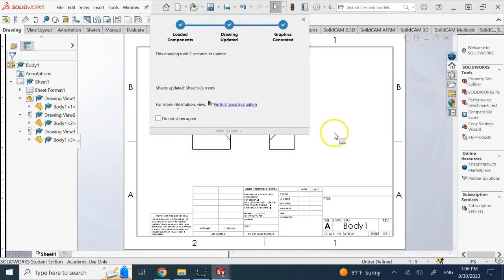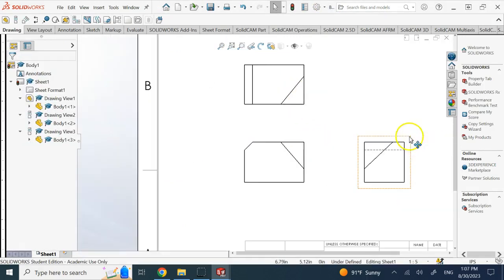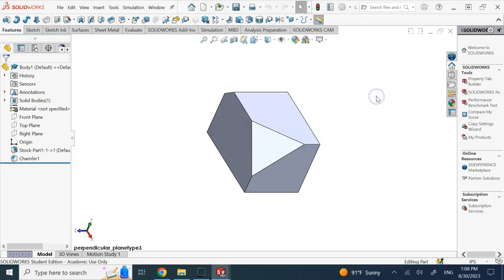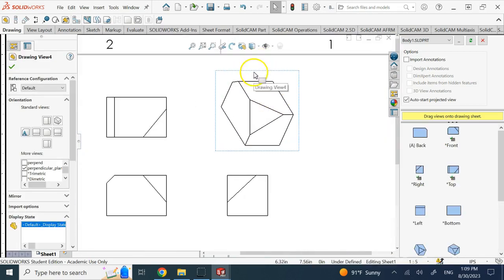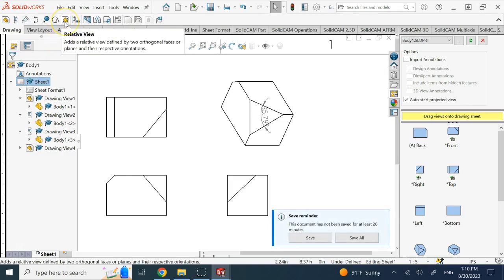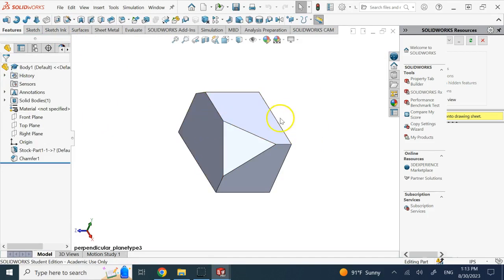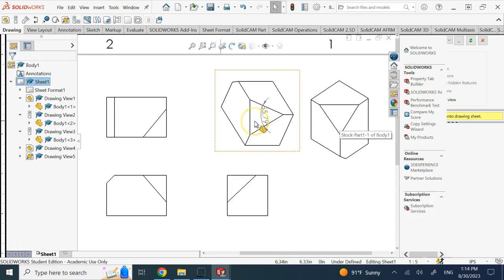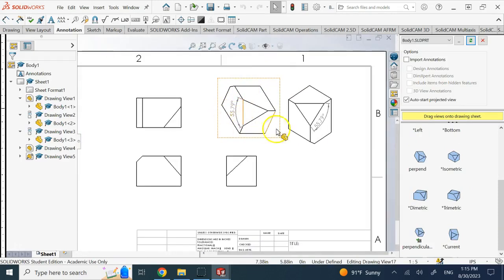New View, Relative View, View Palette (parts with Oblique Plane in SolidWorks Drawing)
Three important and advanced drawing tools are discussed in this video for showing the true size and shape of oblique surfaces, which are:
New View and View Palette, 3:10
Relative View, 5:35